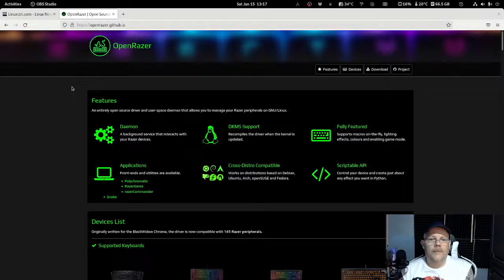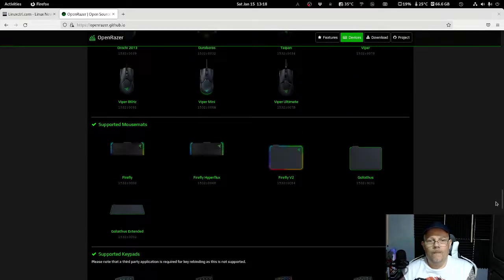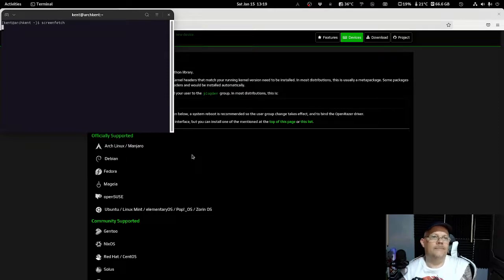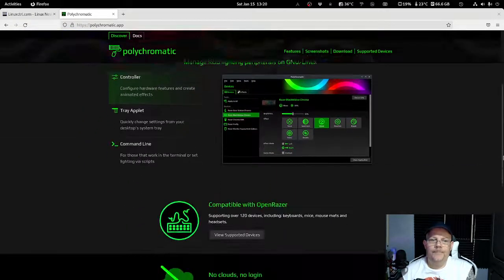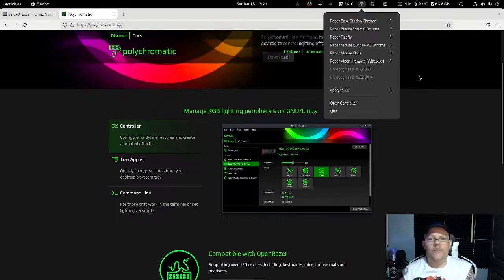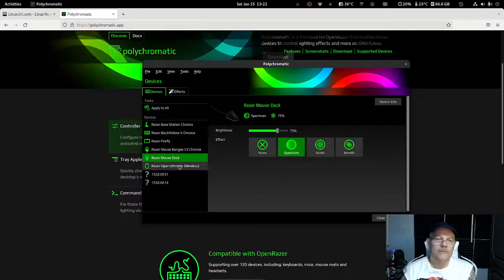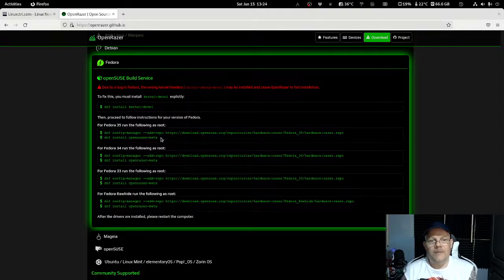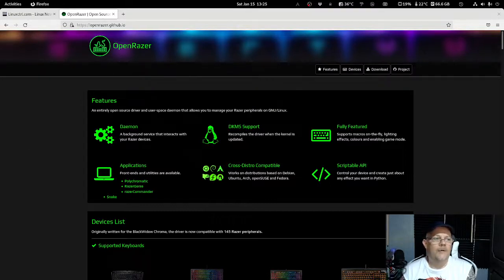Razer in Linux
There is no official driver for Razer in Linux, but we can still get use of them with Openrazer.